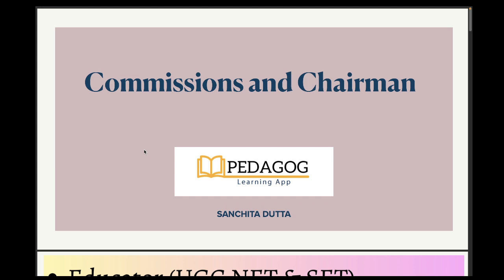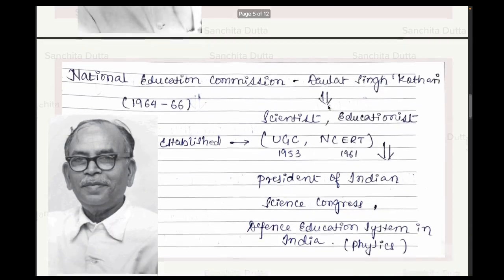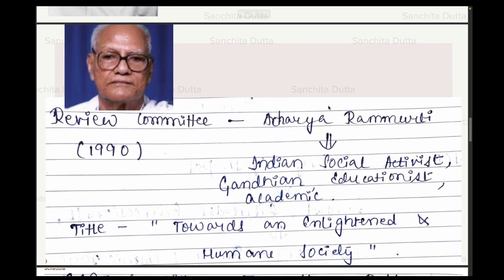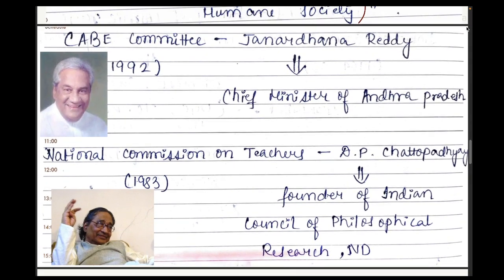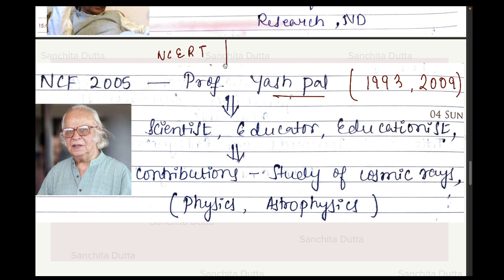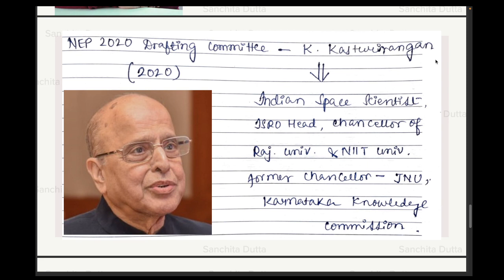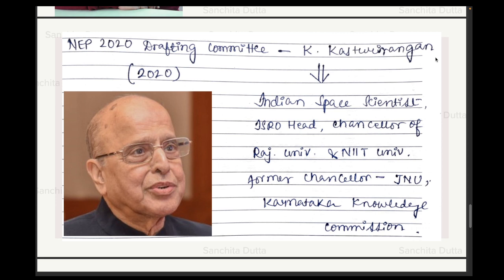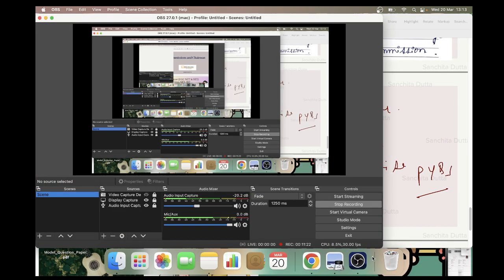Educational Commissions & Chairman [Radhakrishnan, Mudaliar, Kothari, Yash Pal, Rammurti etc]